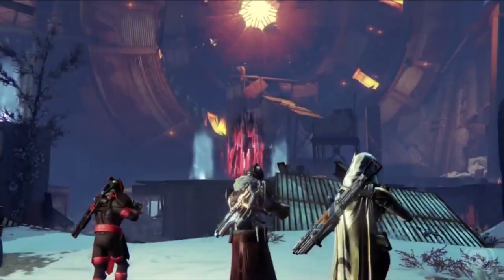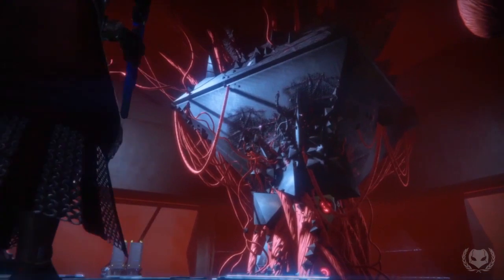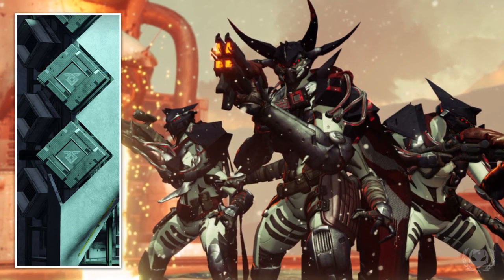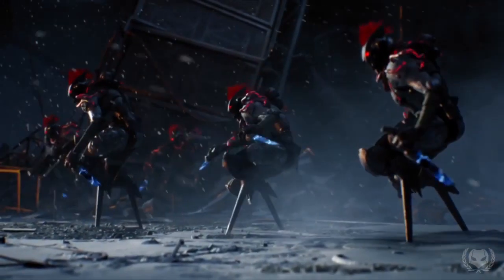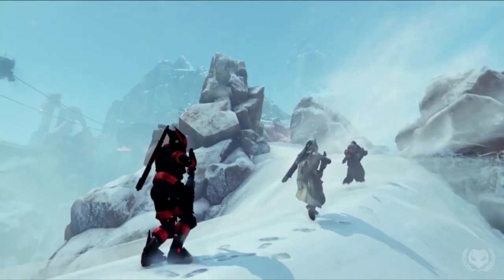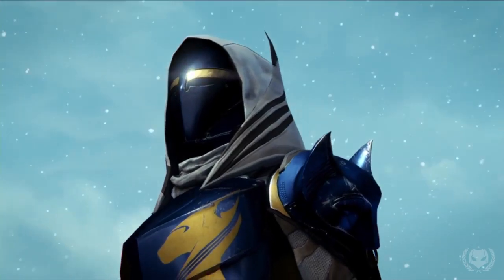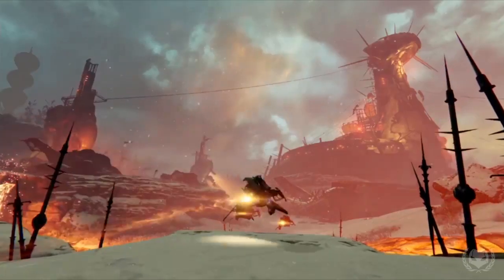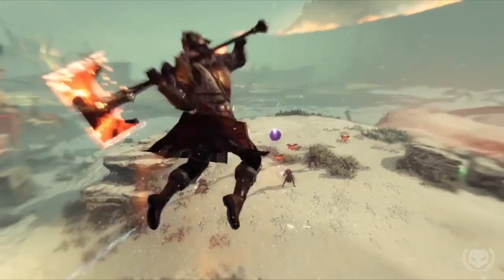Destiny Rise of Iron In-Depth Trailer Breakdown! Warminds, Dynamic Weather, SIVA, Raid & More!